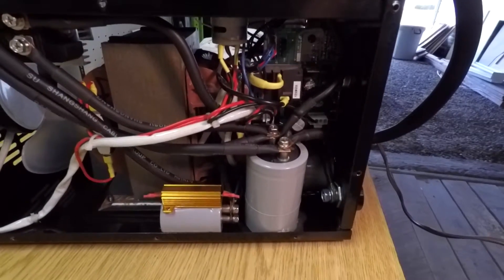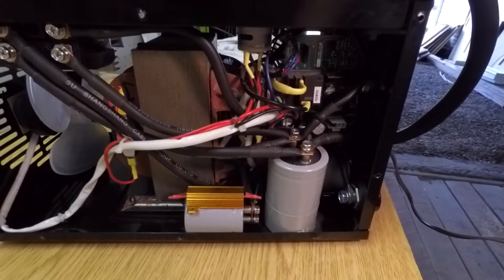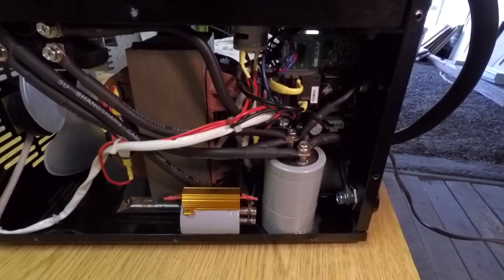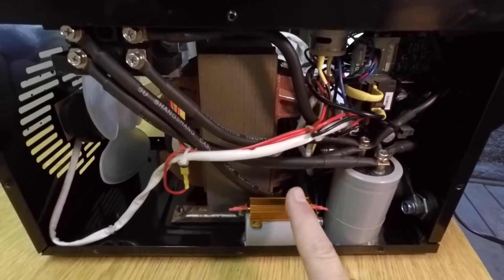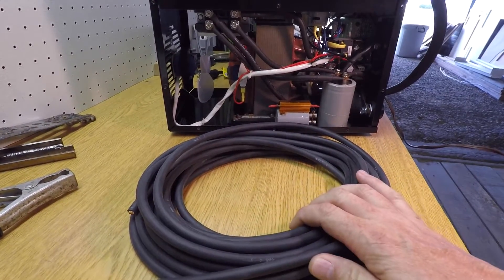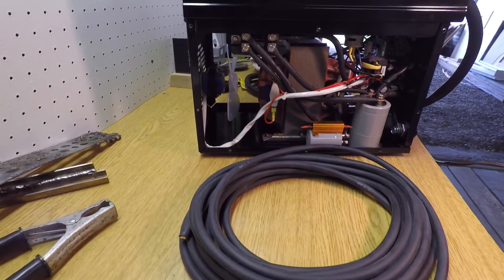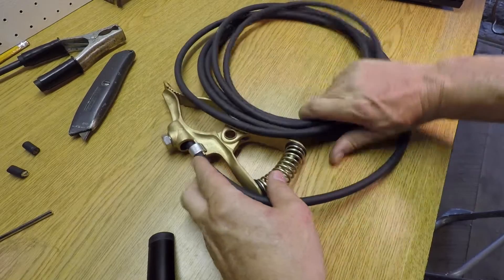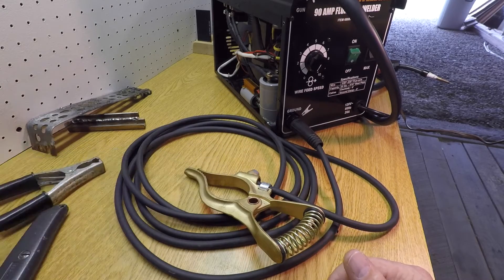How to Build a Custom Welding Ground Clamp and Lead for Your Flux Core Welder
How to Build a Custom Welding Ground Clamp and Lead for Your Flux Core Welder - Flux Core Welder Mods (Part 5)  Making a custom grounding lead and welding ground clamp for my Harbor Freight Gasless Flux Core Welder Mods.

WeldingCity E71T-GS Flux-Core Gasless Mild Steel
Black Single-Phase Diode Bridge Rectifier 150A Amp High Power 1600V
Silver Thermal Grease CPU Heatsink Compound Paste Syringe (5-pack)
Aexit Chassis Mount Fixed Resistors
RIVERWELD TIG Welding Cable Panel Connector Dinse-Style 2pcs
Aluminium Heatsink,Aluminum Grille Shape Heat Sink
50V 47000UF MFD Aluminum Electrolytic Capacitor
KINGQ T-style Welding Ground Clamp 300-Amp, Brass